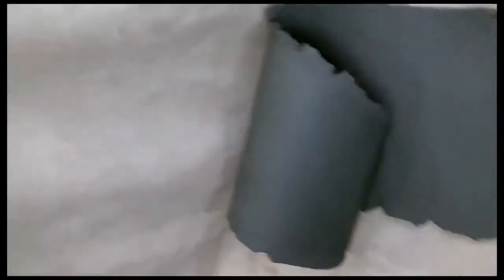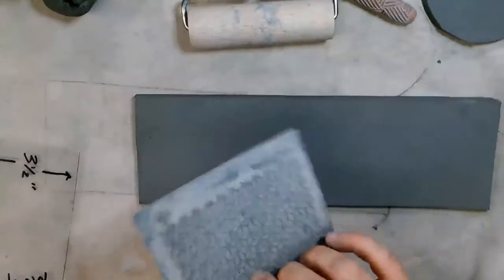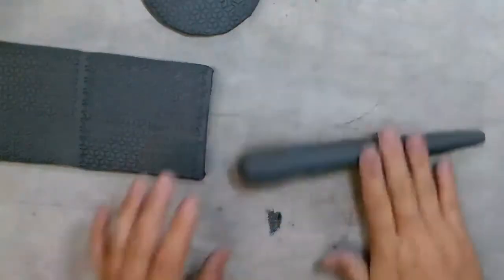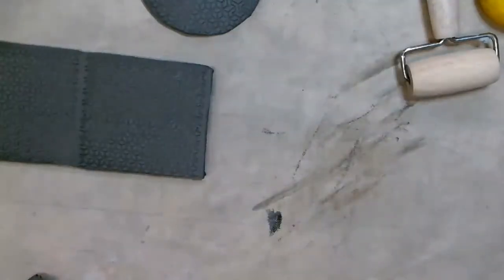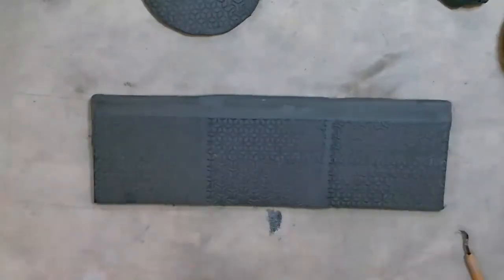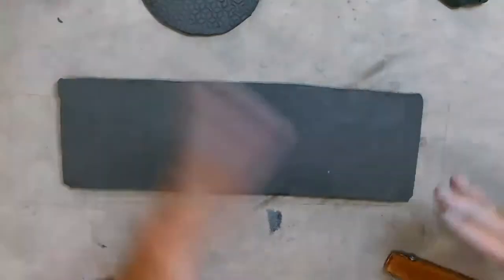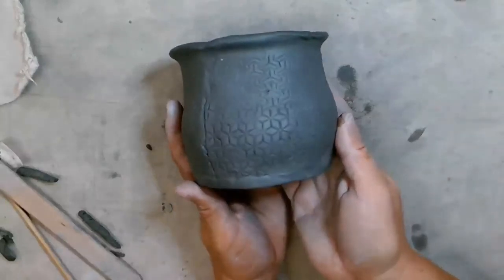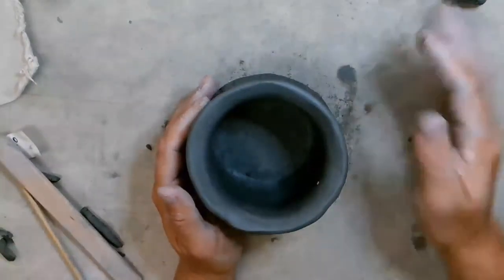How to make a Ceramics slab mug Part 1 | Beginning Ceramics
This is the first part of a 2 part video on how to make a ceramics slab mug. You can find the second part of this video